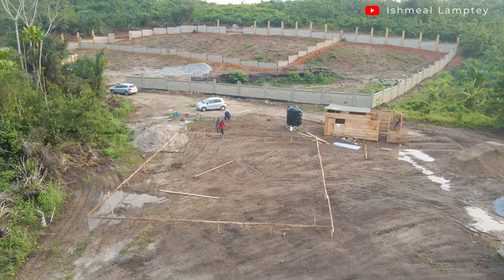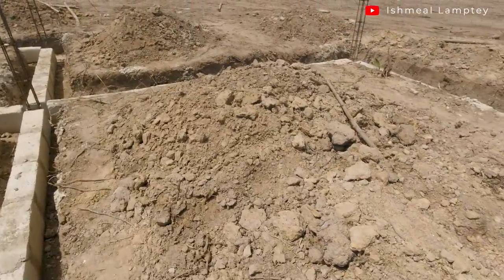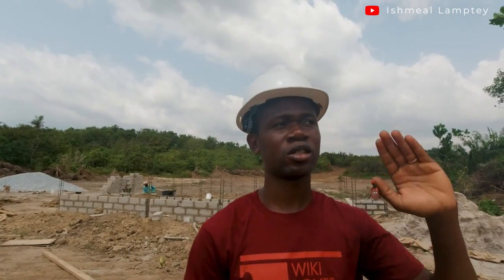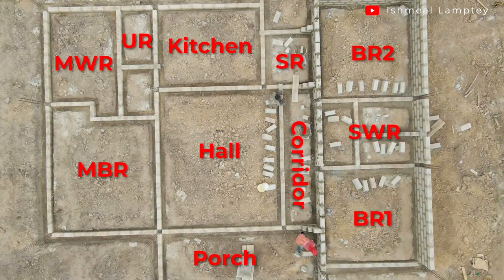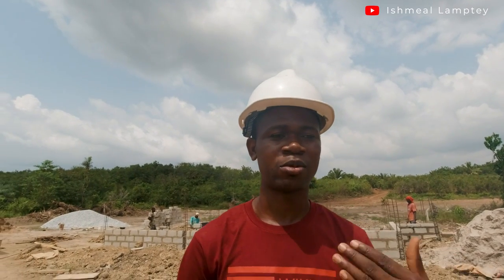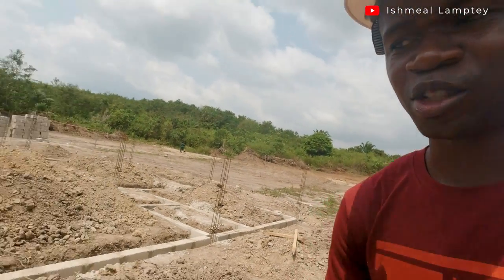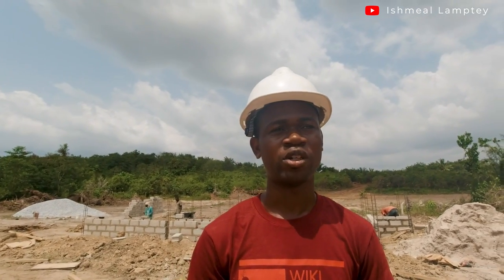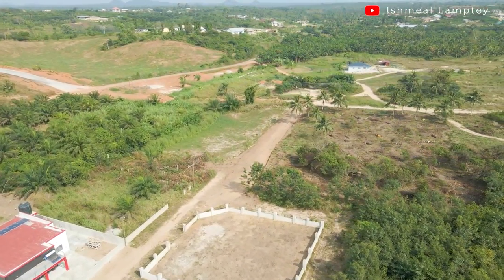Foundation Update - Building in Asebu Pan African Village in Ghana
In this video, I share with you the progress of the building project we have done in the Asebu Pan African Village. I will take you through some of the foundation's stages and some important considerations when building a house, especially in Ghana.

Timestamp/Chapters
00:00 - Intro
02:00 - Breakdown of Substructure
06:08 - Sections, sizes and construction speed
08:10 - Measures to soak your foundation with water
09:54 - Update on available lands
10:55 - Conclusion

MTN Mobile Money: 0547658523 Ishmeal Lamptey